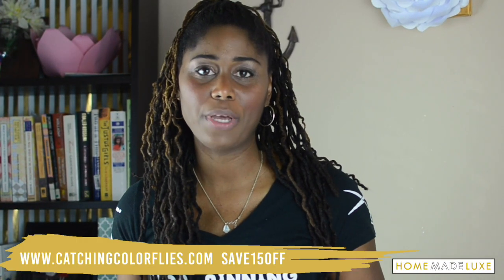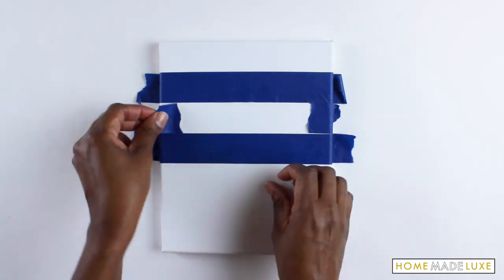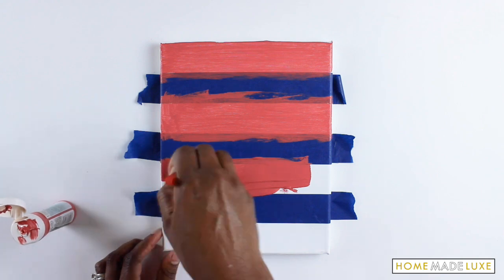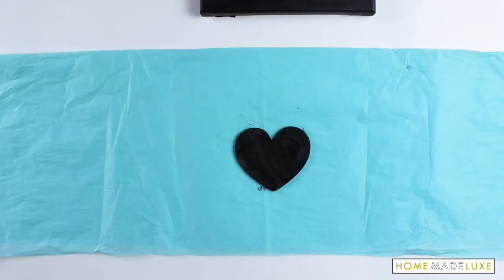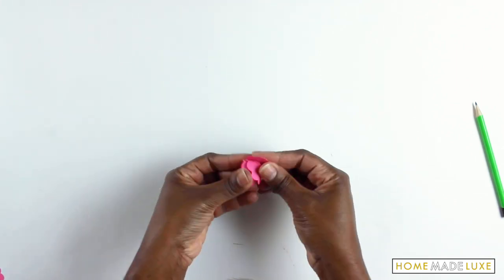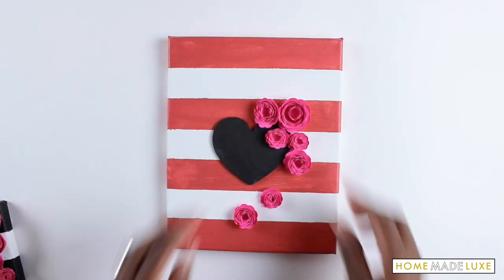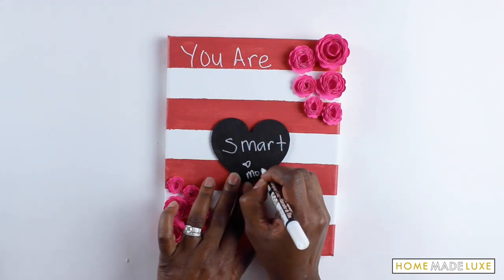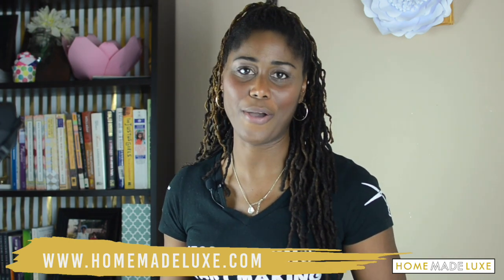DIY Valentines Chalkboard Flower Canvas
Learn to make this DIY Valentines Chalkboard Canvas project with Home Made Luxe Craft Subscription Box! Go here to get this Valentines craft kit delivered to your doorstep

Love to DIY & Craft? Check out my DIY Home Decor Subscription Box Home Made Luxe and receive all the materials you need to create a gorgeous home decor project delivered to you every month!